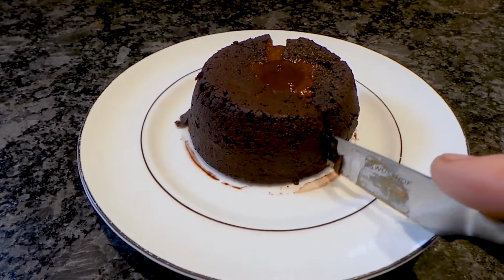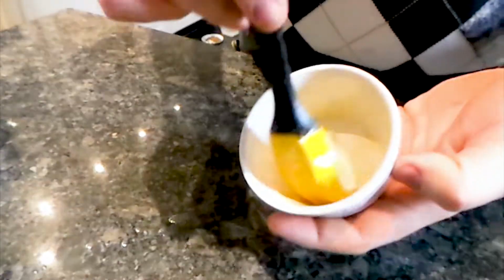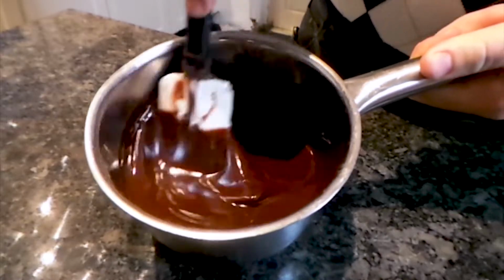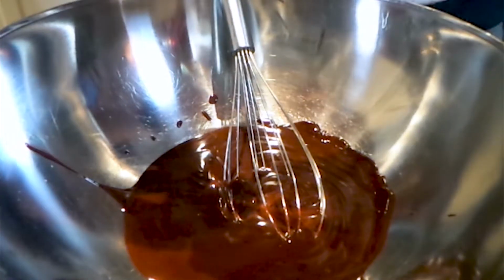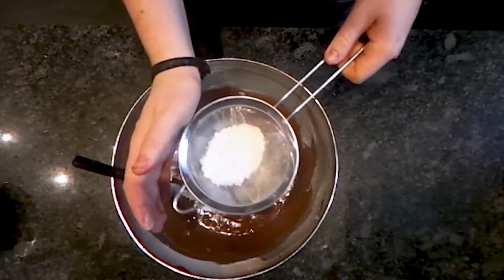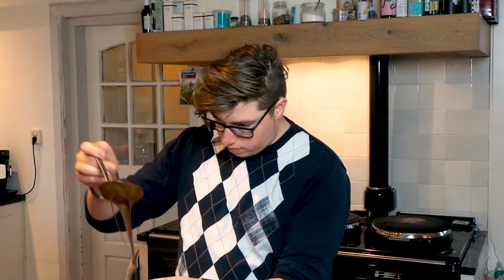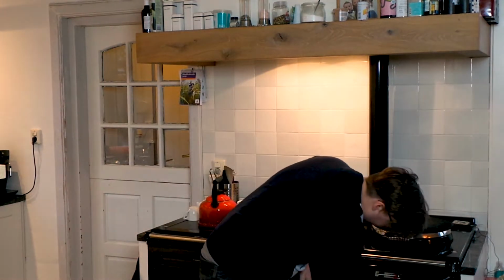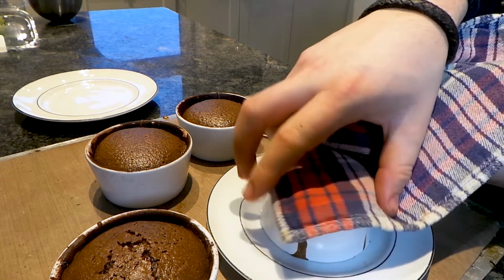Chocolate fondant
Thank you very much for checking out my videos!
My name is Jimmy Verduijn and I am a 26-year-old Chef, Patissier and Chocolatier from the Netherlands. I make sweets which I show you here on the channel every Saturday

What do I make? There will be a weekly upload where I make a cake, chocolate bonbon, truffles, chocolate showpiece or something sweet.

For today’s episode we need: 200 gram chocolate, 70 gram heavy cream, 50 gram butter, 6 eggs, 80 grams icing sugar, 40 gram flour

Jimmy Verduijn Chocolatier 2018